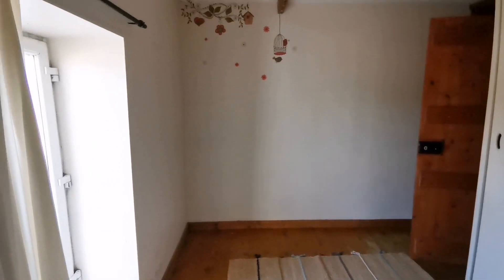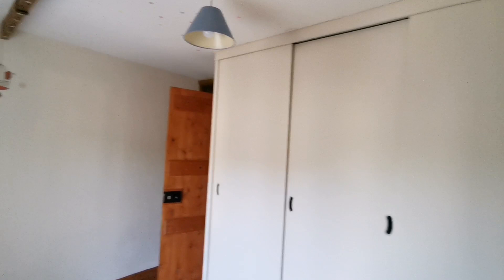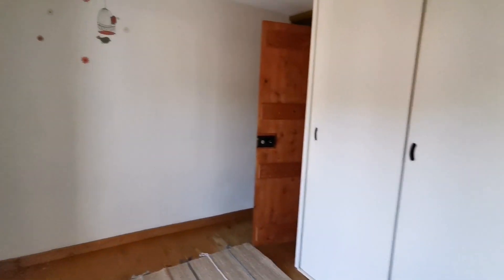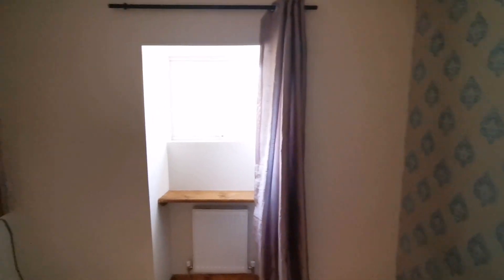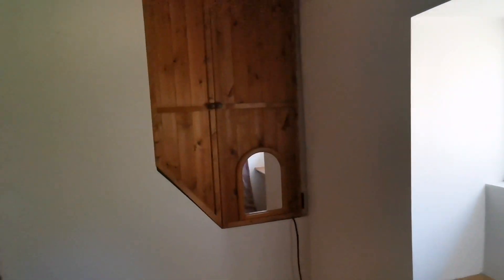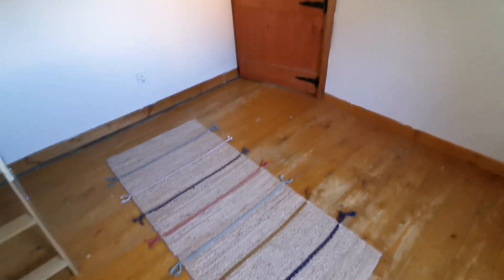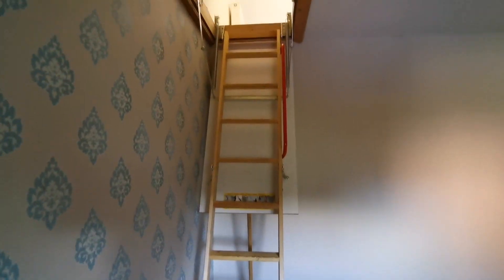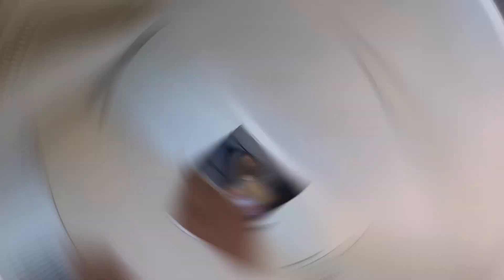34 Roanmore Terrace, Cannon St , Waterford city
Two storey end of terrace residence in a popular, mature location in Waterford city centre. Two bedrooms, generous living area. Stira to attic. Garden set in lawn to rear with patio . Asking price €139,000.